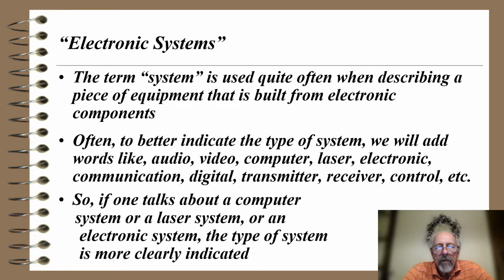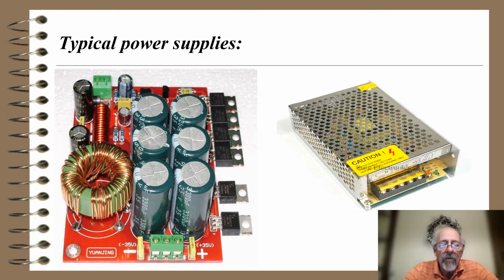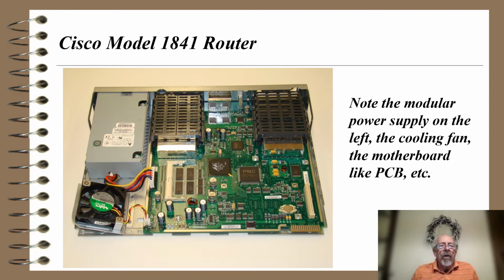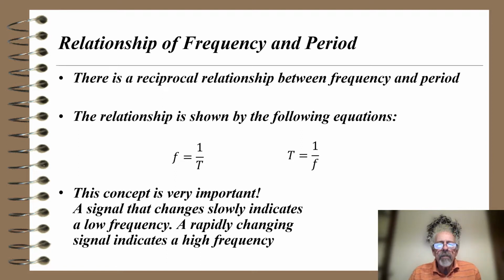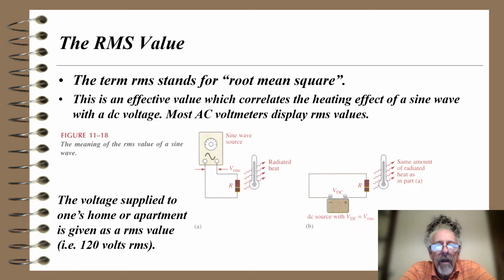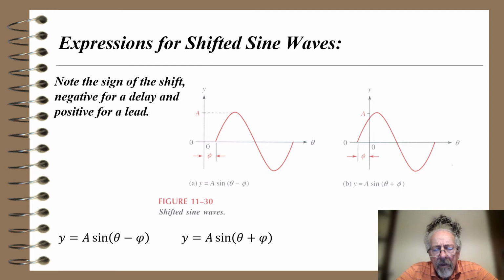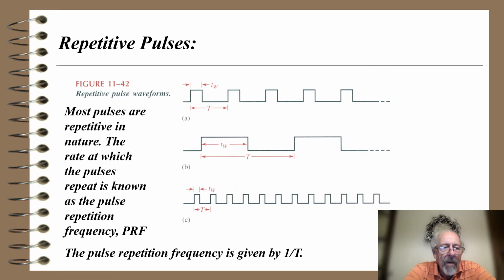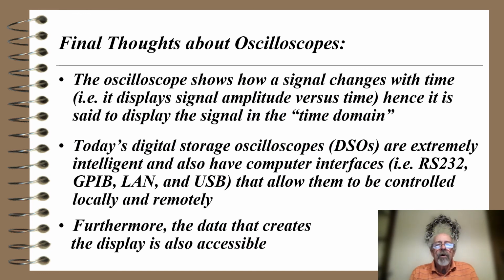Topic #10 Systems & Signals Narrated Version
This is the narrated version of Topic #10 - Systems & Signals ELE-110